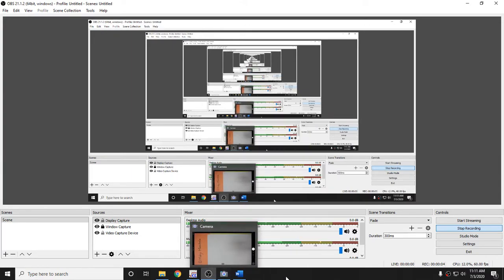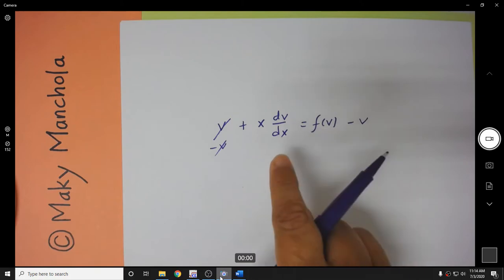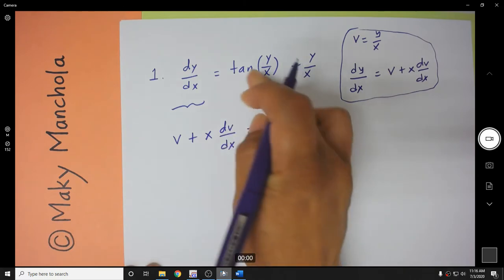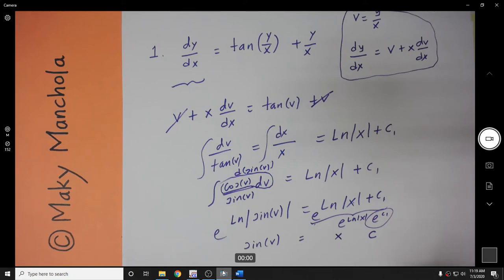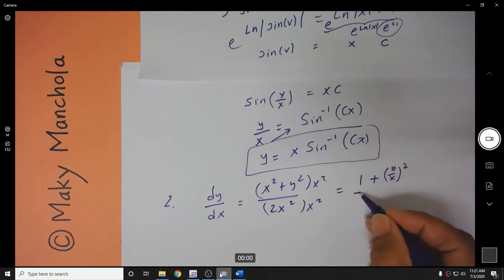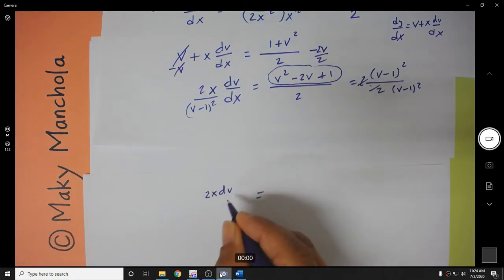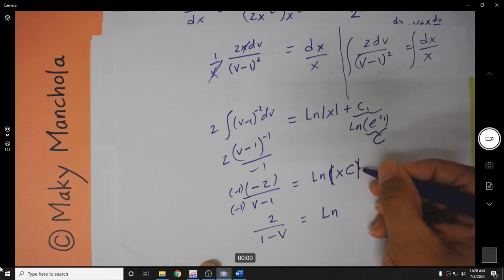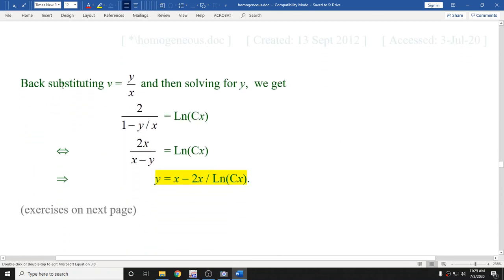Homogenous First Order Differential Equations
We exemplify a method for solving homogeneous first order ODE's.

Errata:

@10:01 we say "divide numerator and denominator by x squared" but at 10:06 we erroneous omit the division symbol.

@15:02 We multiply the numerator and denominator by -1 but fail to place a parenthsis around v - 1.